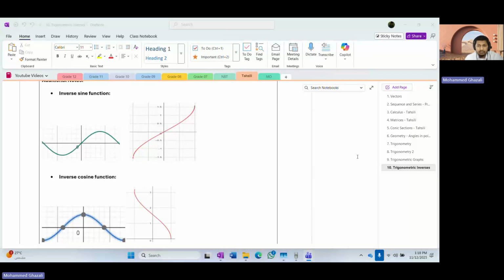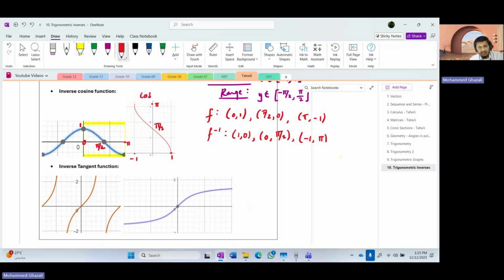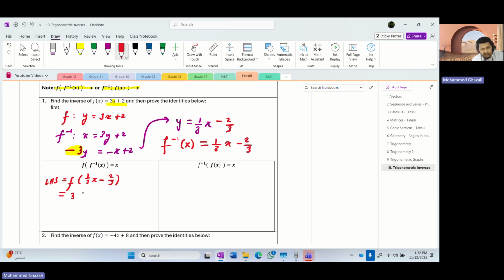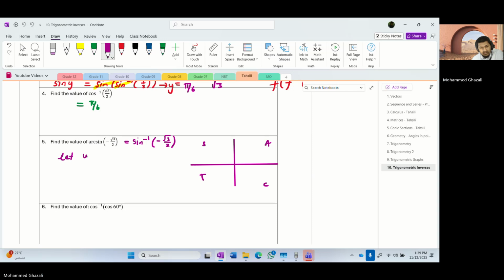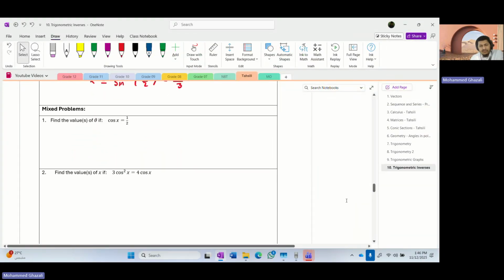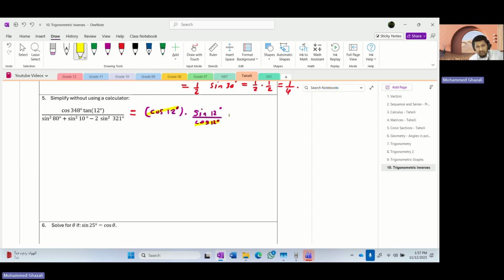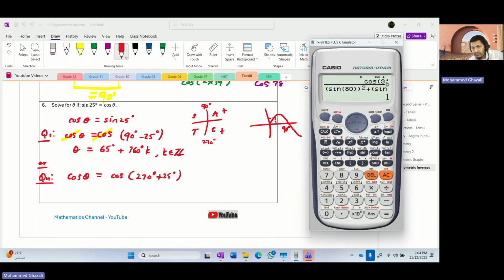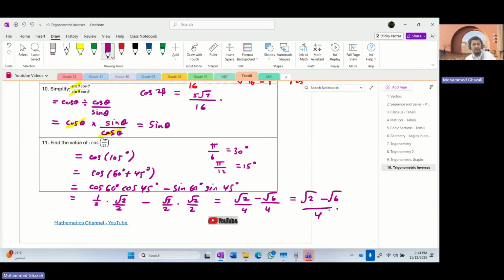Trigonometry - Inverse functions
In this video You will learn about: INVERSE TRIGONOMETRIC FUNCTIONS
1. sin inverse, cos inverse, tan inverse
2. Domain and Range and properties of Inverse Functions
3. Simplifying inverses
4. Solving Trigonometric Equations